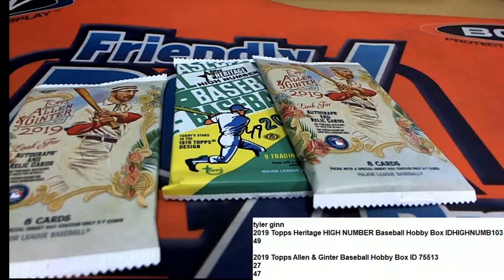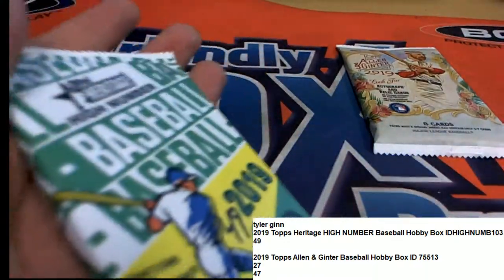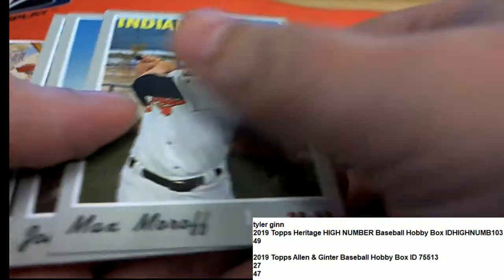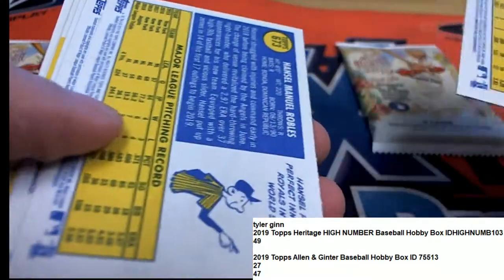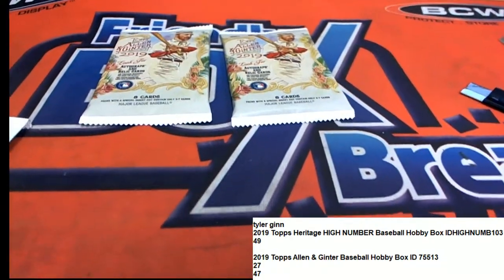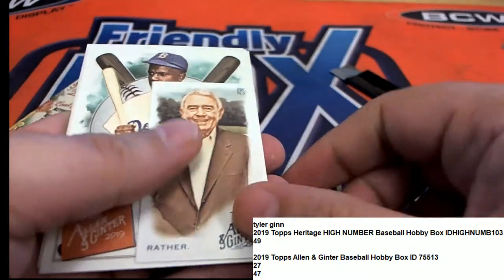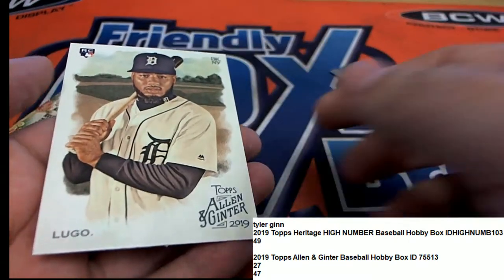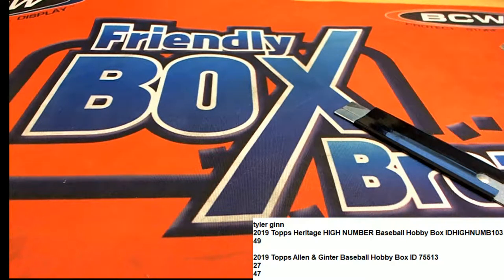2019 Topps Allen & Ginter Packs ID 75513